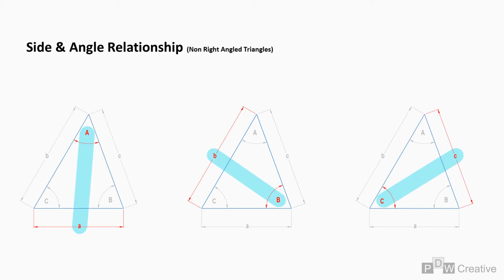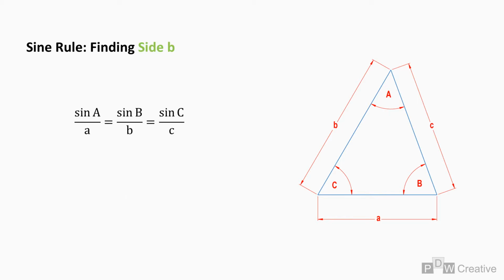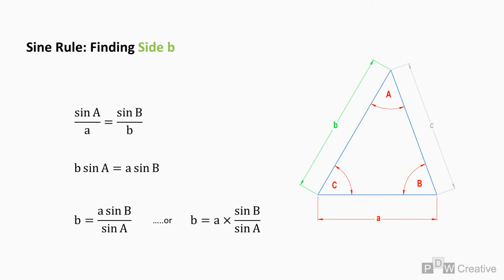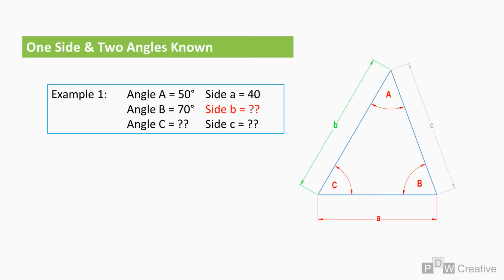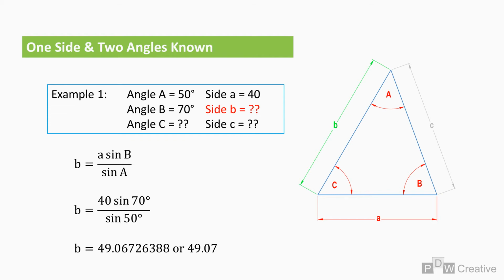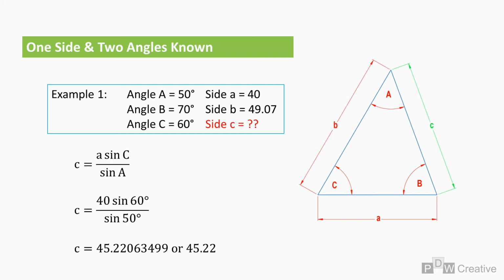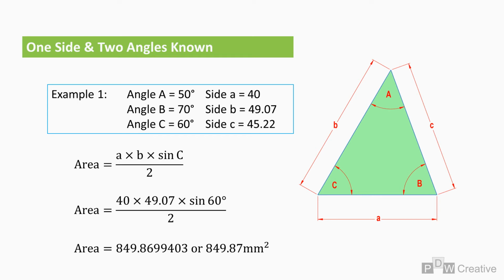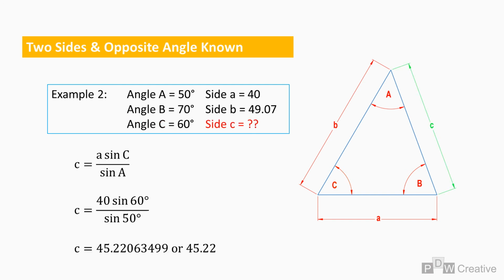How to use the trigonometry sine rule to calculate the sides and angles of triangles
An introduction to trigonometry and how to use it to calculate angles and sides of a triangle. This video focuses on How the sine rule works.